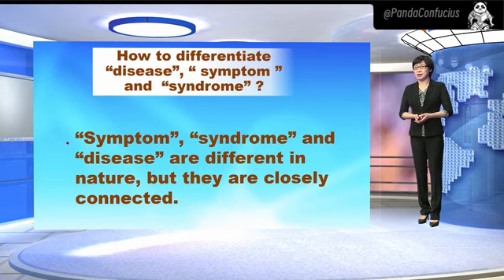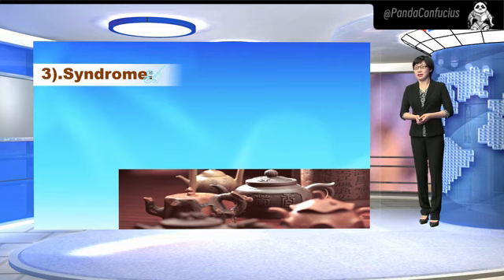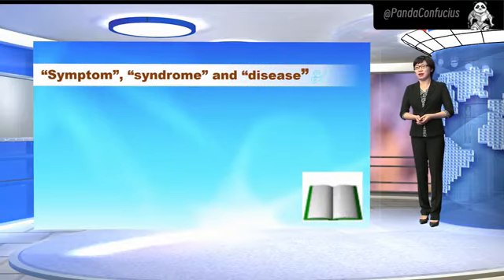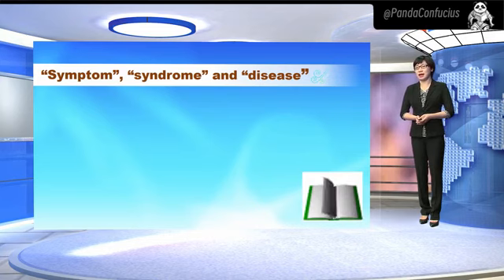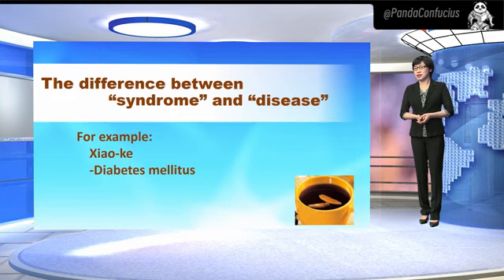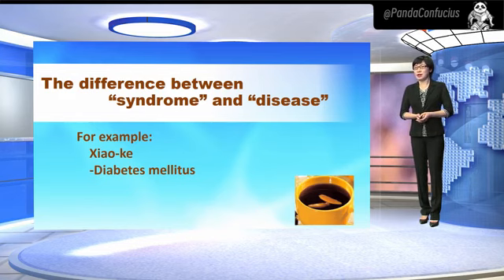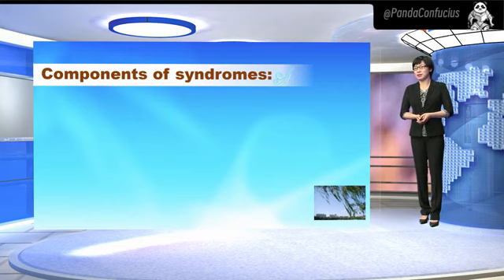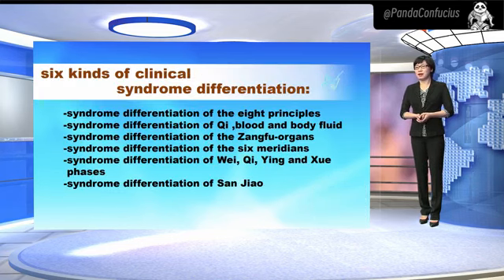18 八纲辨证Syndrome differentiation of eight principles3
18 八纲辨证Syndrome differentiation of eight principles3，8位医大教授、主治医带你从零开始学中医，要学就专业的！